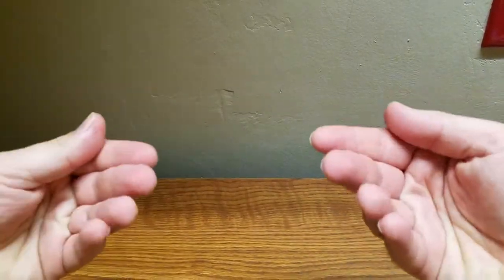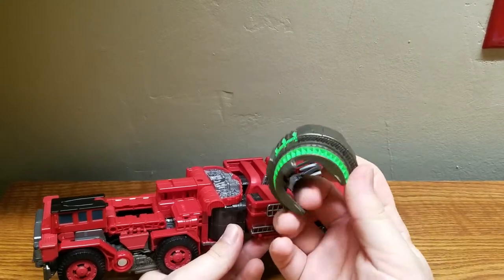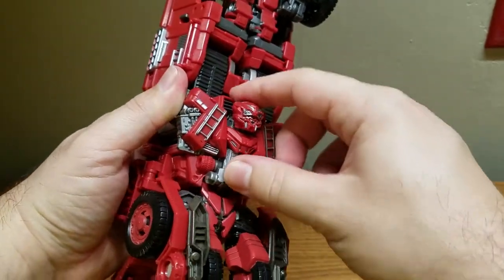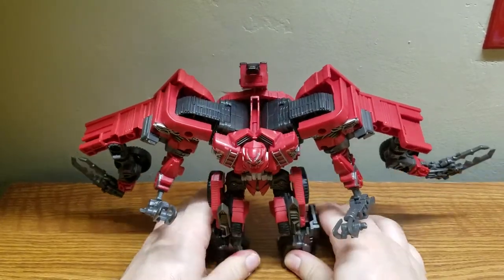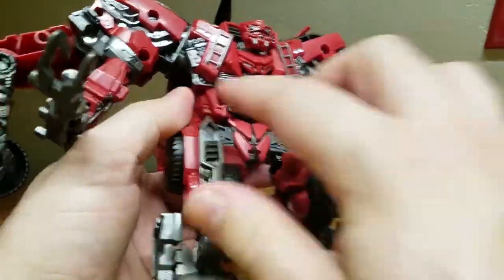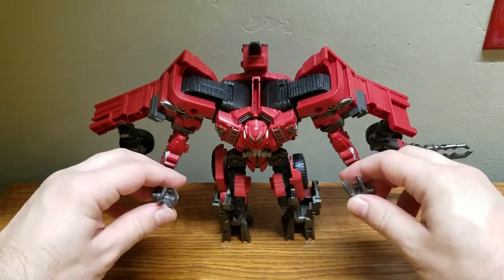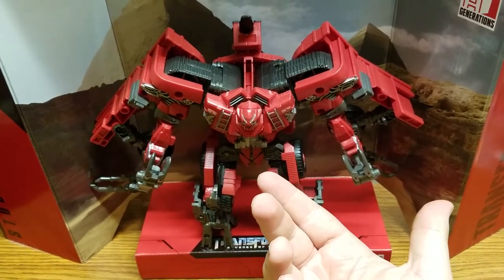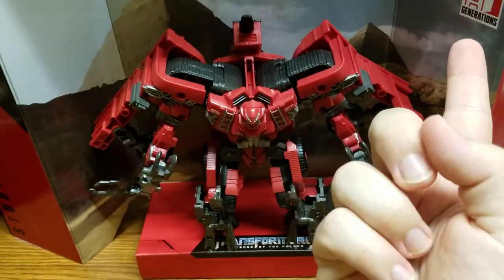Composite Enerjoe Reviews:Transformers Studio Series Leader Overload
The last studio series constructicon (that isn't a repaint).